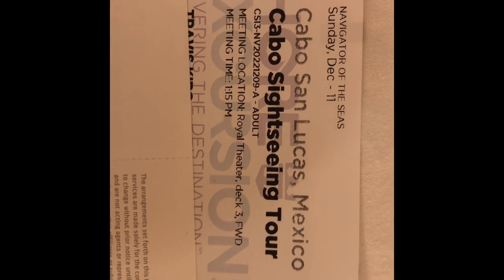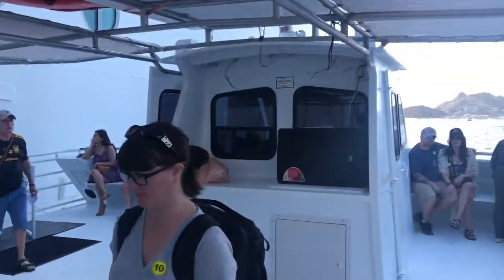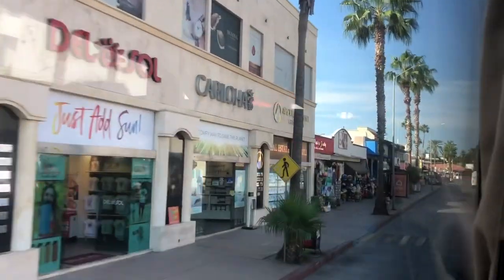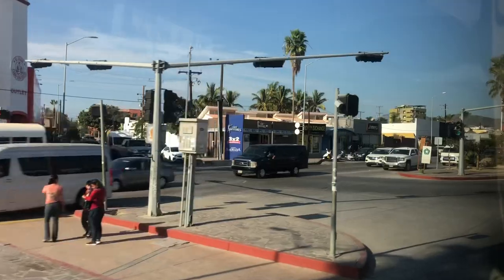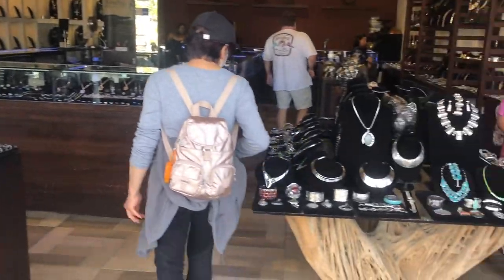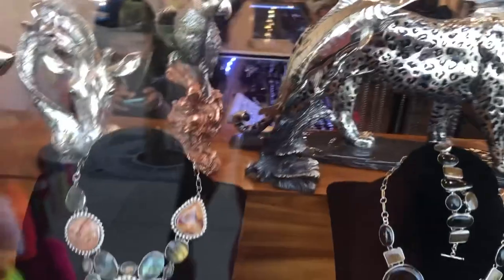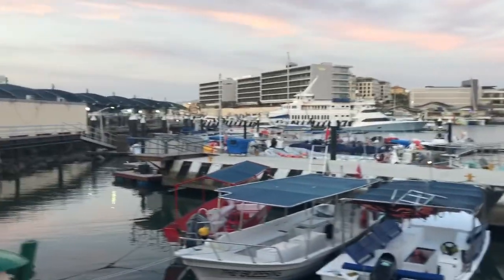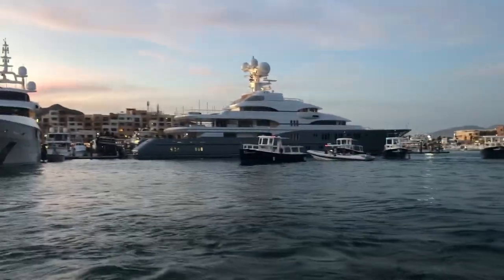Cabo Sightseeing Tour Royal Caribbean Navigator of the Seas , Tinder process, shopping, etc Dec 2022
Shore excursion while in Cabo San Lucas.  Navigator of the Seas , Royal Caribbean.  Dec 12 2022.

Tinder process from ship to shore.

Shopping areas.